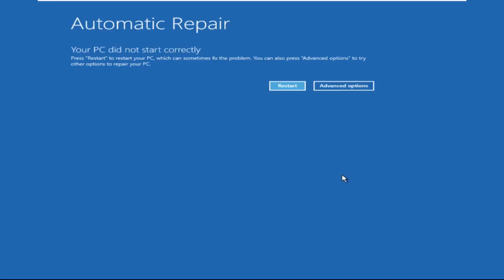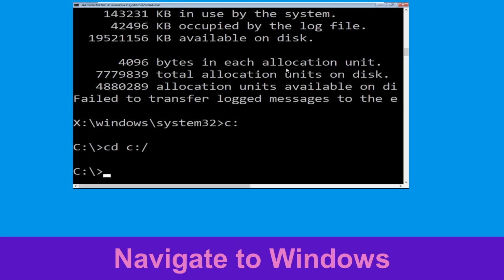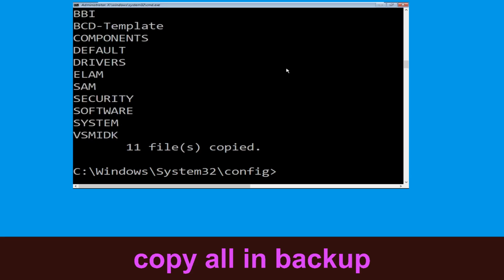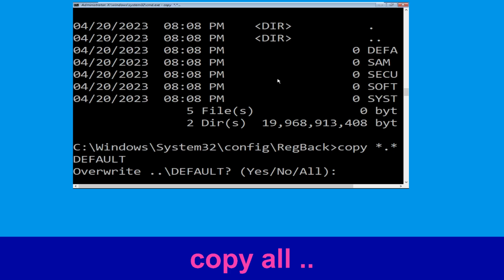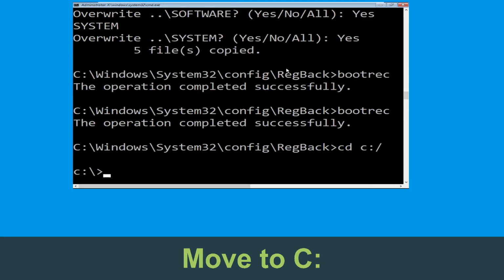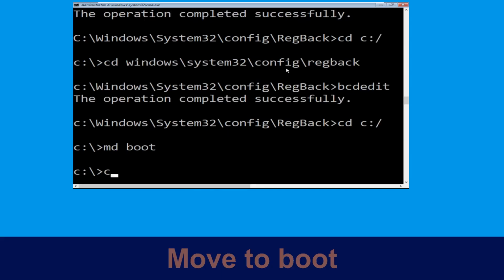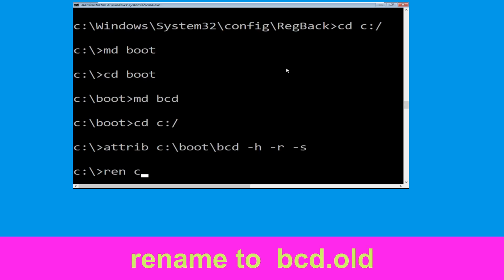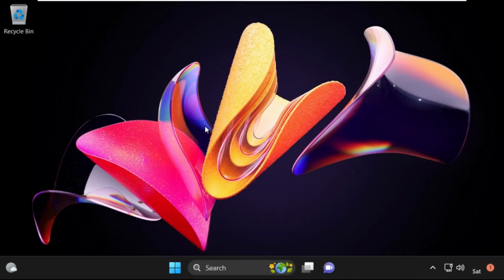HOW TO FIX BAD POOL CALLER WINDOWS 11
• IRQL_NOT_LESS_OR_EQUAL Error
• BAD_POOL_CALLER Error